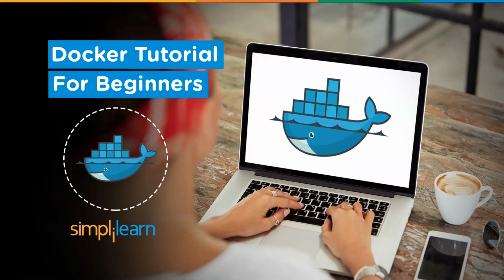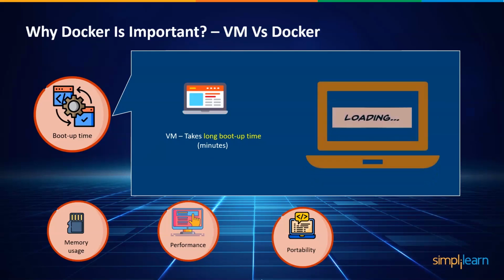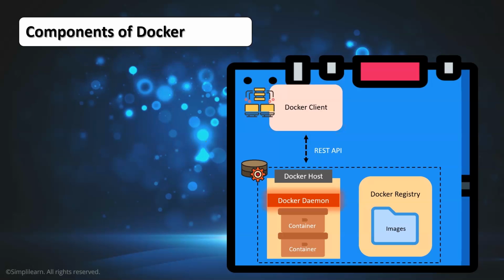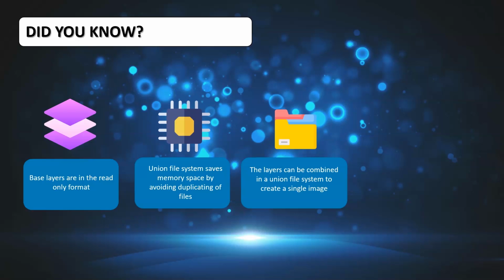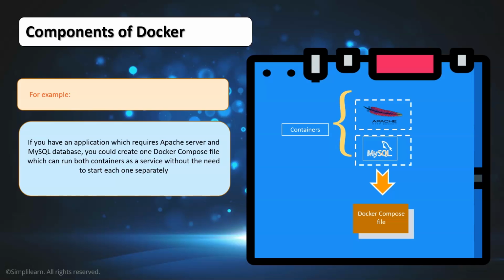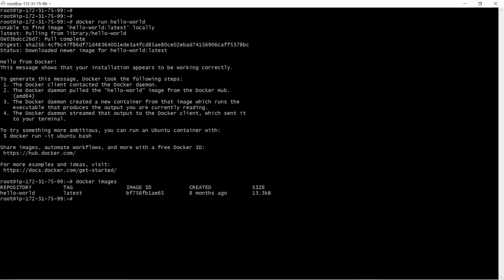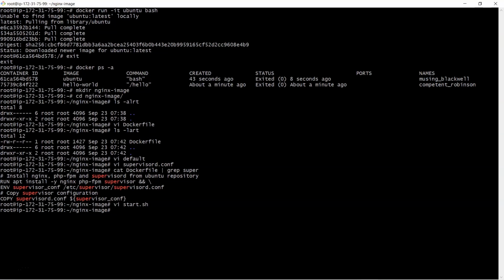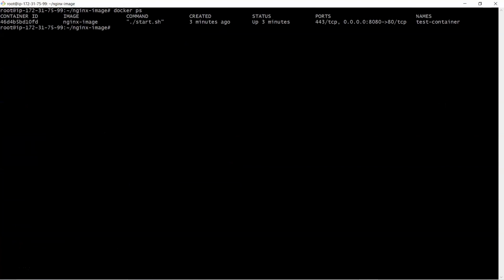Docker Tutorial For Beginners | What Is Docker? | Docker Explained | DevOps Tools | Simplilearn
This Simplilearn video on Docker tutorial for beginners will help you understand all the advanced concepts of Docker and its components in detail. In the video, we have executed a demo on how to create a docker container using a docker image.

Below are the topics we will be discussing in the video
1. Virtual Machine vs Docker
2. What is Docker?
3. Advantages of Docker
4. How does Docker work?
5. Components of Docker
6. Advanced concepts in Docker
7. Basic Docker commands
8. Demo - How to build a Docker container using Docker image

✅Key features
8X higher interaction in live online classes conducted by industry experts
   - 40+ In-Demand Skills and 15+ Tools

✅Tools Covered
- APACHE ANT
- MAVEN
- Ansible
- CHEF
- Puppet
- SATLTSTACK
- Apache Camel
- Jenkins
- Nagios, etc.